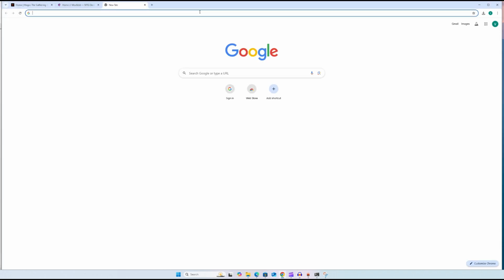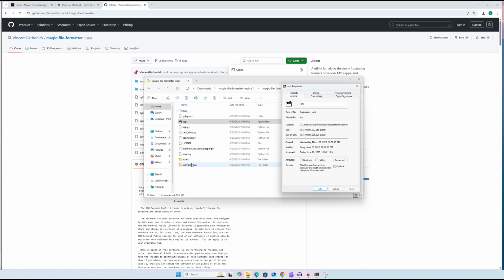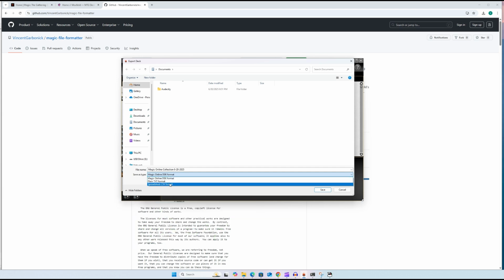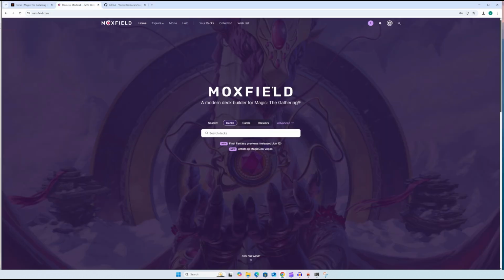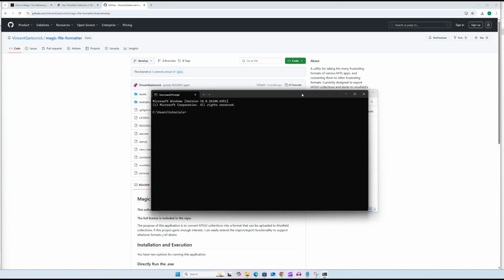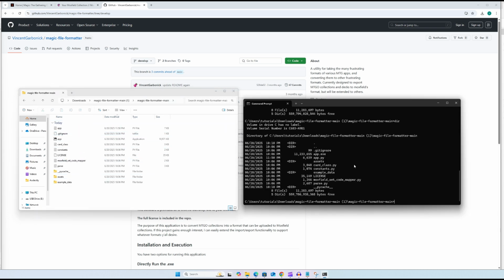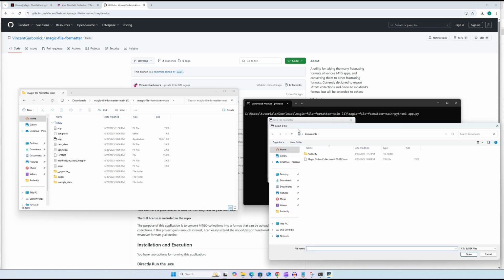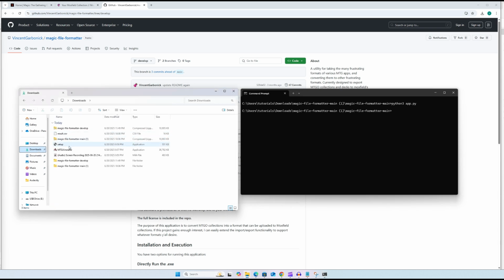Magic File Formatter Tutorial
This is a tutorial for using my app to upload your MTGO collection to your moxfield.